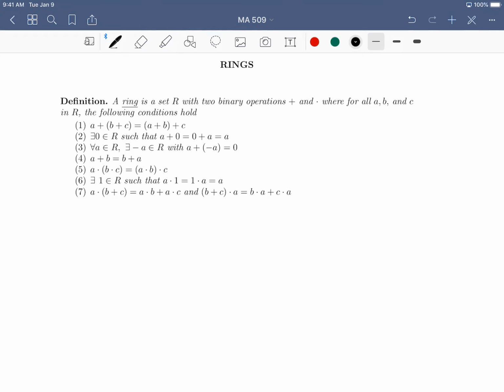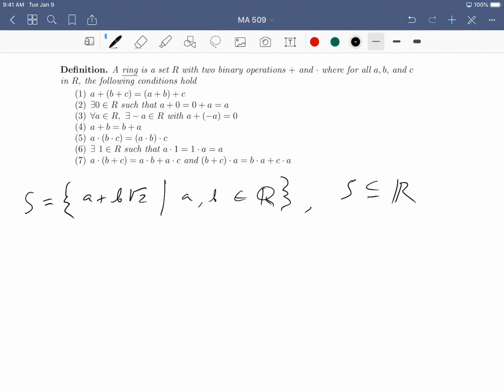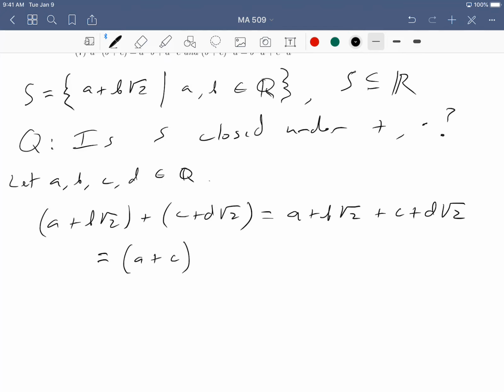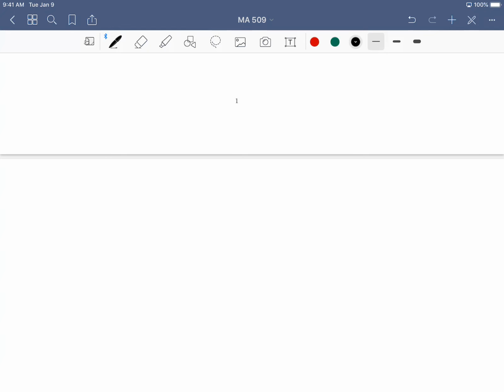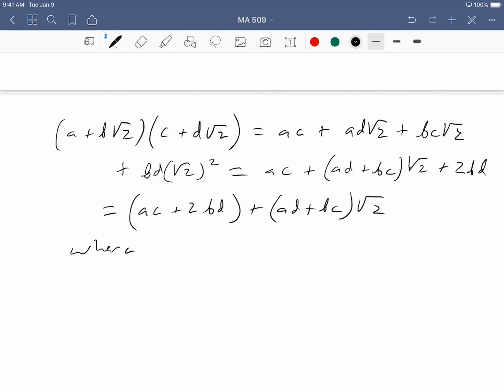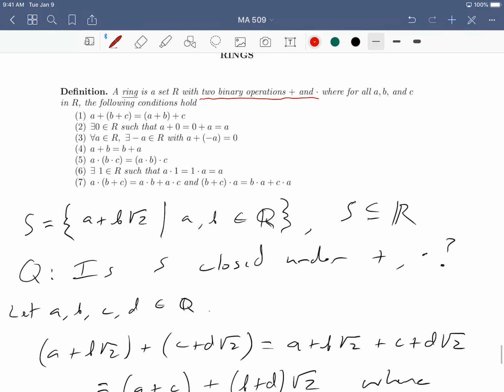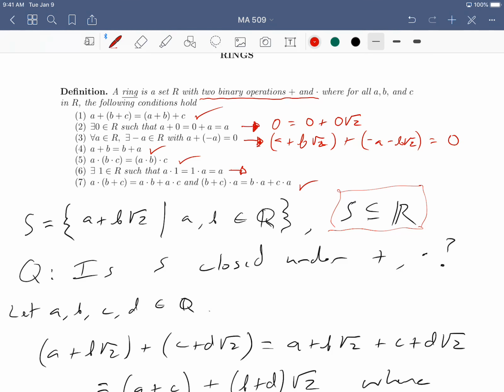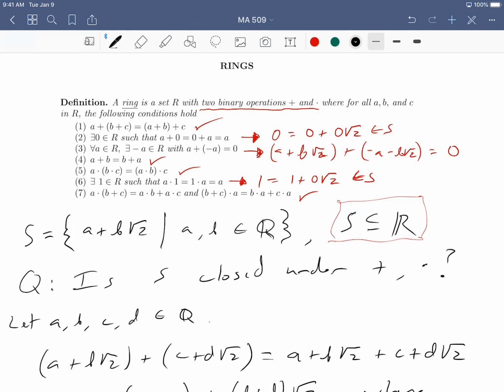A New Ring